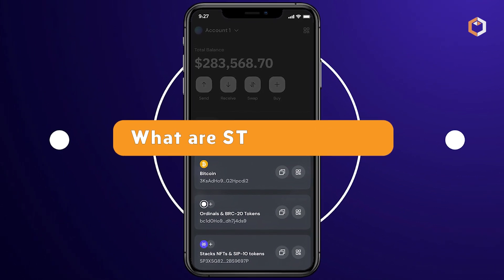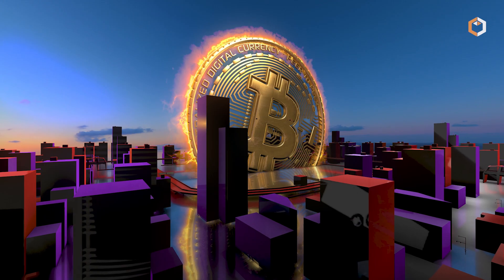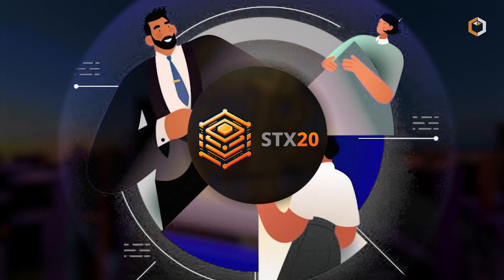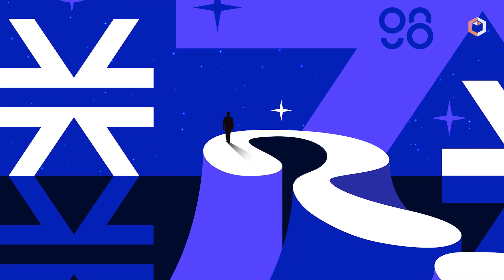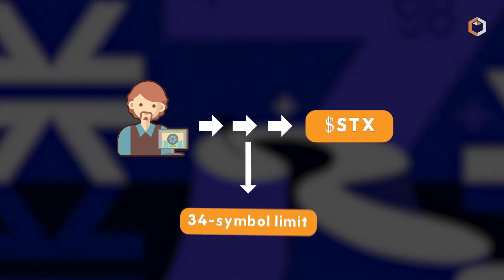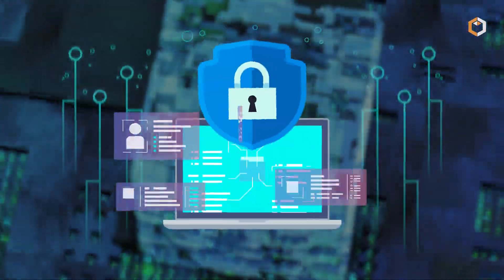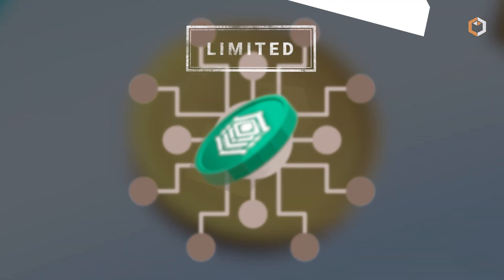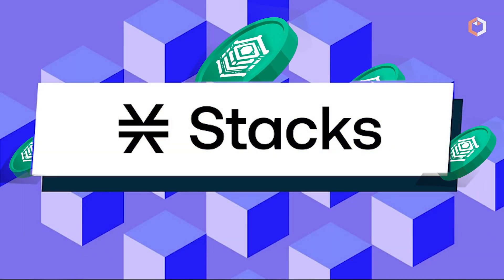What are STX20 Tokens on Bitcoin and Stacks?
🆕🔗Confused about STX20 tokens? 🤔 This video breaks down the basics of these new tokens on Bitcoin and Stacks. Learn how they work, their potential, and why they matter. 💡 Want to dive deeper? Hit play! 🚀